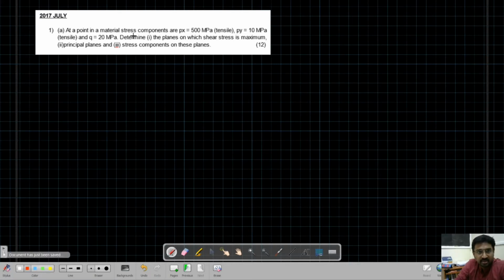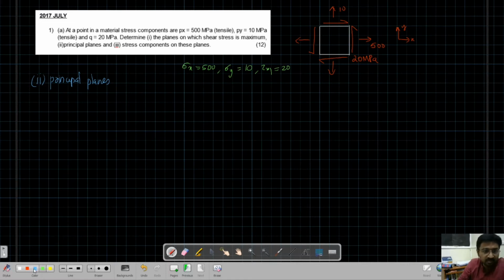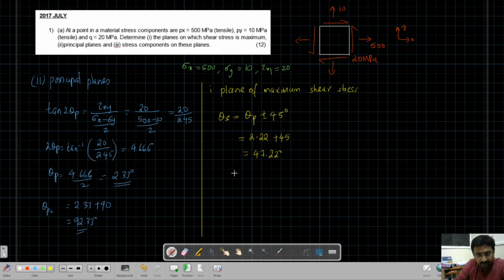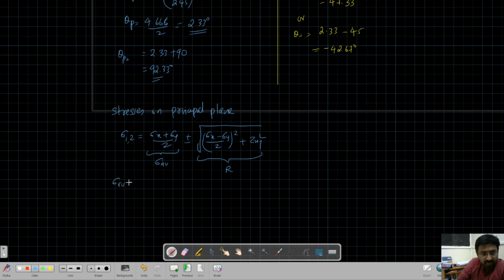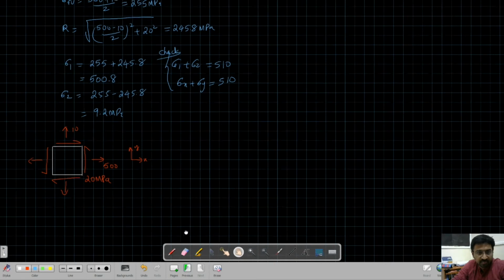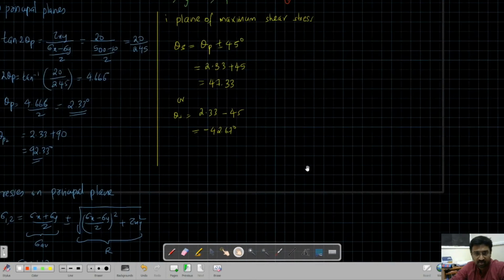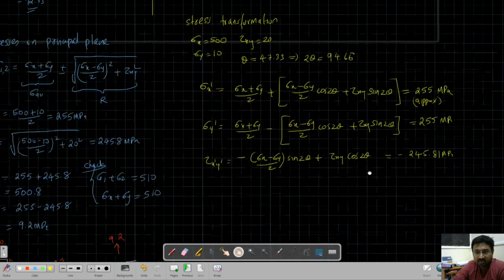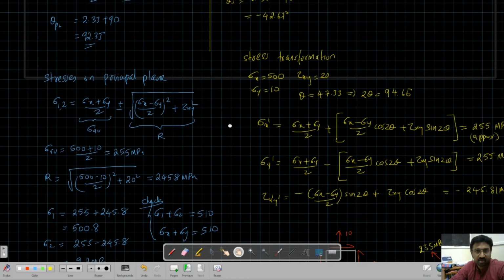Mechanics of Solids KTU Previous Year Solution - Module 5 - Stress Transformation July 2017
A problem asked for 14 marks - KTU July 2017
The problem helps students to understand principal planes, plane of maximum shear stress and stress transformation.